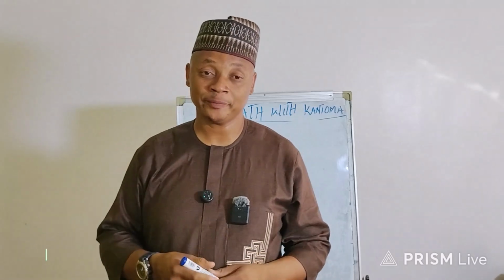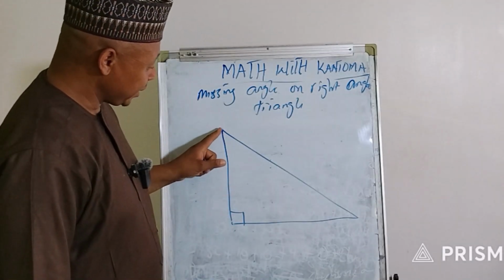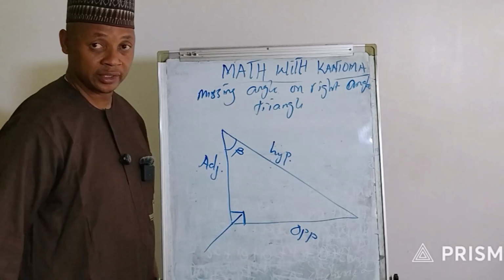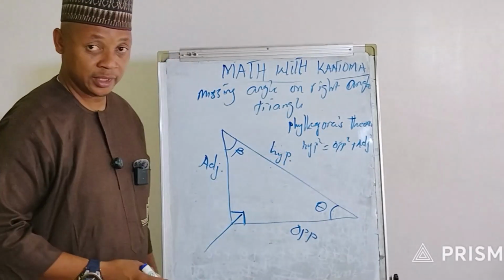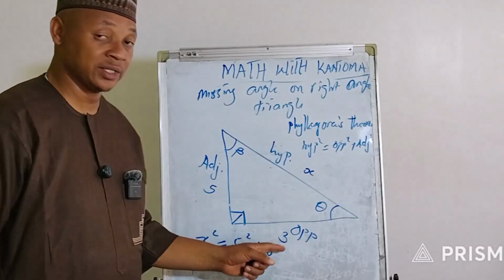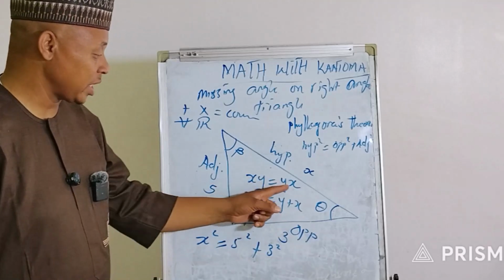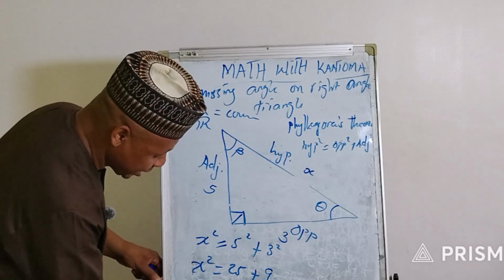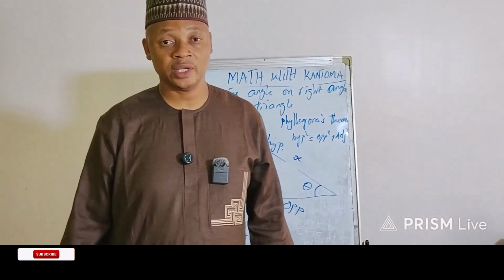finding missing side using Pythagoras theorem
this video teaches us how to use Pythagoras theorem to find any missing side on right angle triangle.